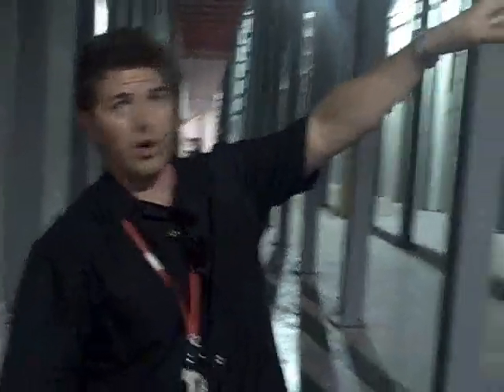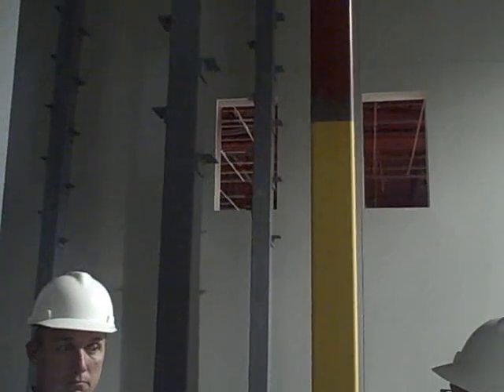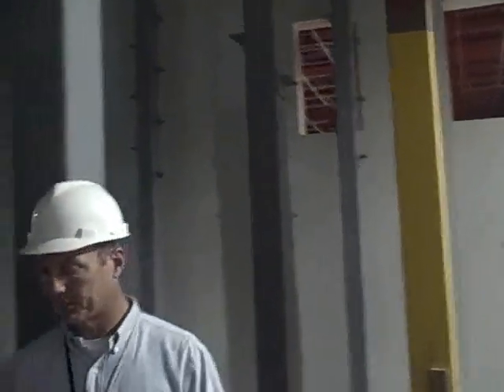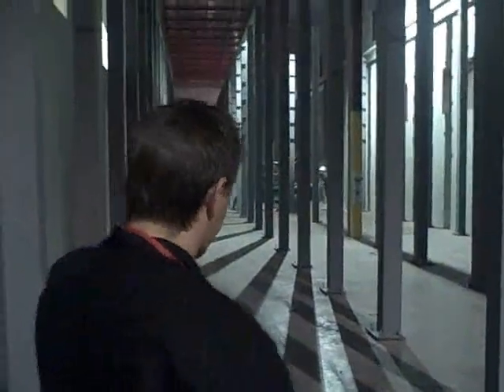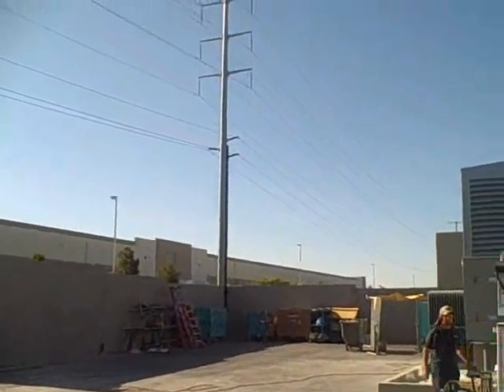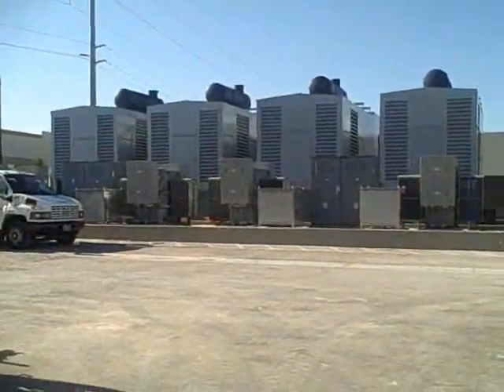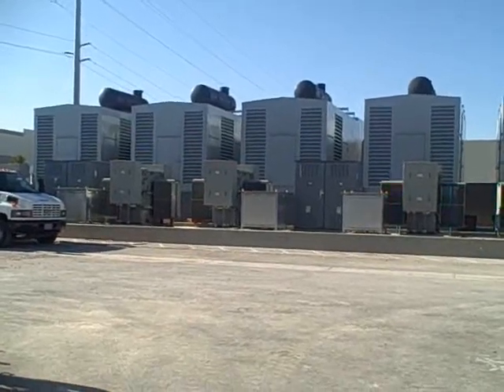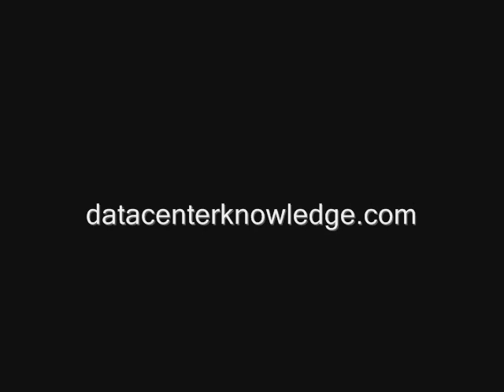Data Center Tour: The Vegas SuperNAP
The SuperNAP is a 407,000 square foot data center being built by Switch Communications in Las Vegas. Rob Roy, CEO of Switch, recently showed us some of the facility's features ahead of its Sept. 1 opening. For more about the SuperNAP, see the Data Center Knowledge web